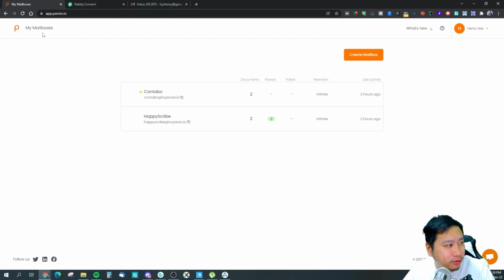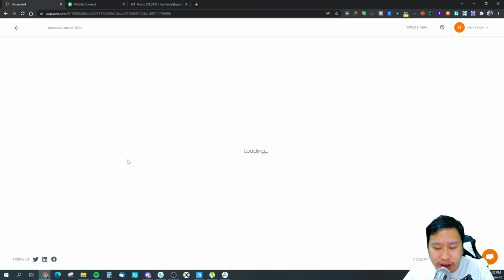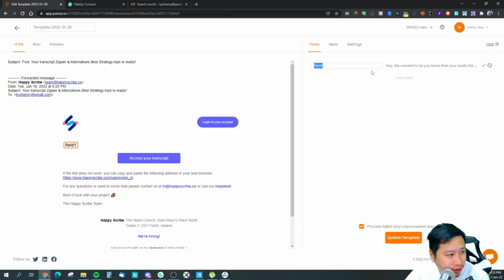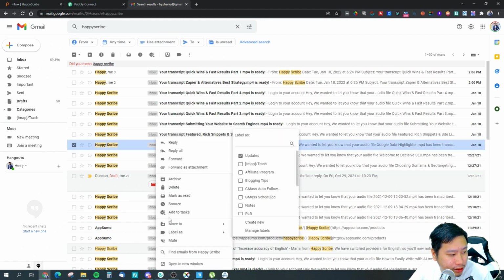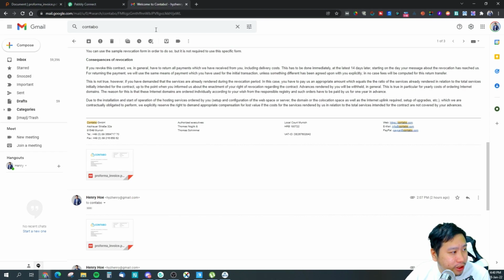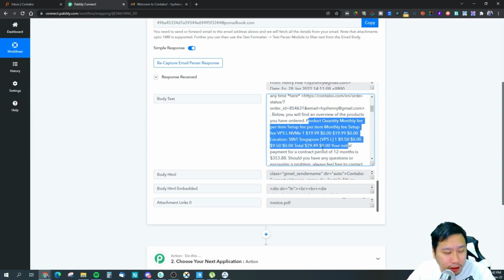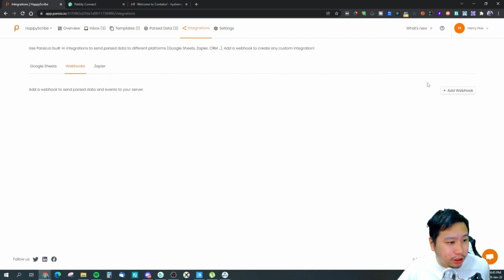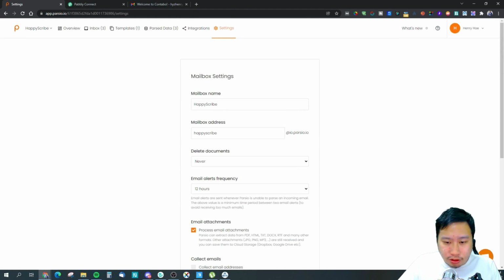Parsio.io Review - Easy No Code Email & Attachment Parsing with Webhooks, Google Sheets Integration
This is an amazing tool that every automation maniacs should get! Unlike most email parsers, they either require text formatting or do not parse attachments at all. With Parsio, it is no code. You select the content and save it as a field and you create multiple templates for the email parser to learn your email formats for more accurate parsing. The cool thing about Parsio is that it opens up your attachments that are in pdf, doc, html, json and more to parse the content within the attachment itself.